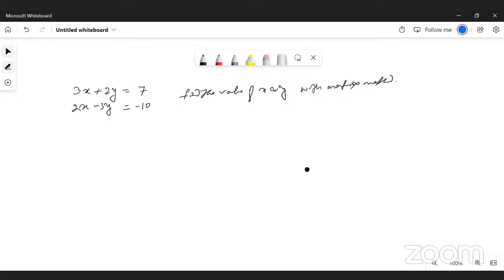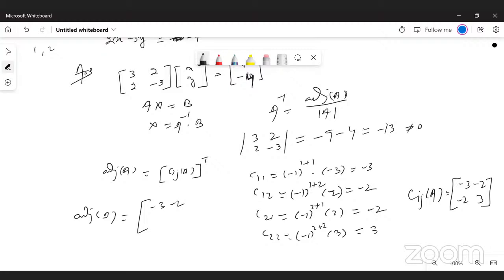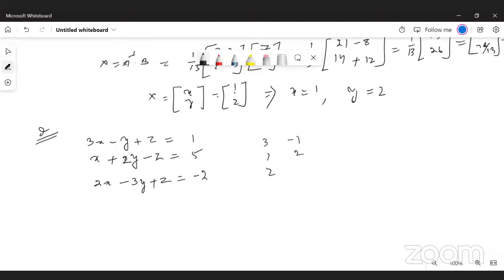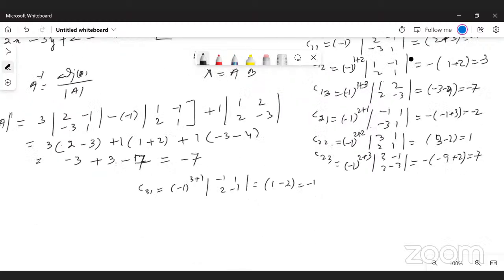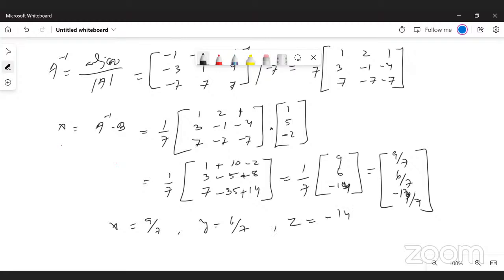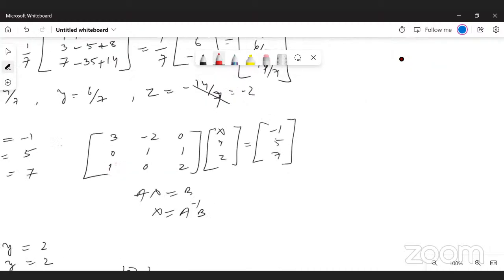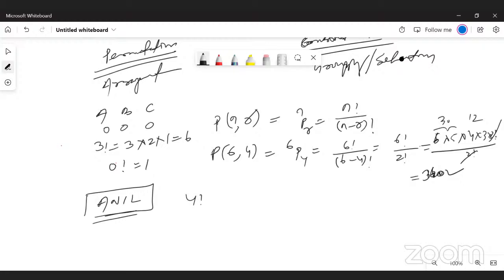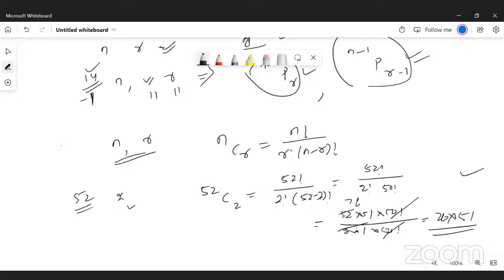QMM-MBA 2ND SEMESTER PCP-2023